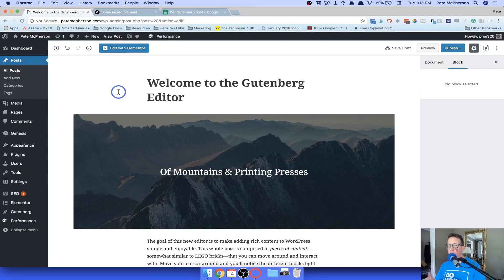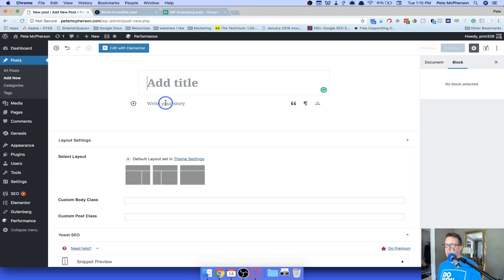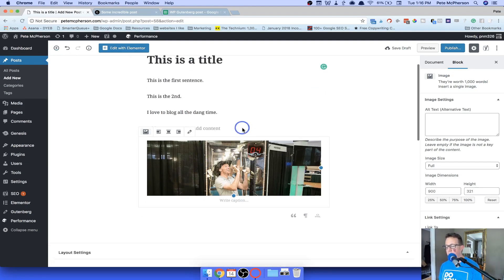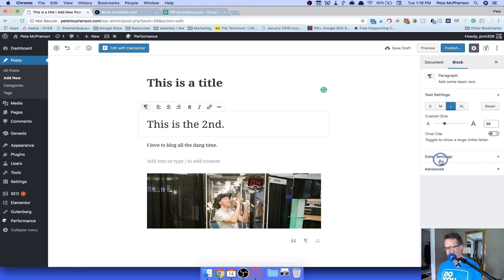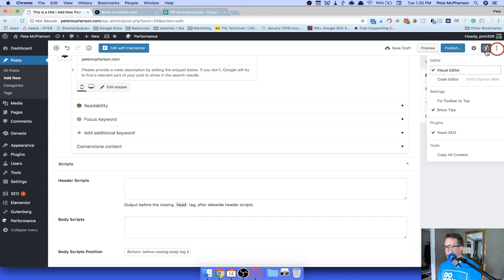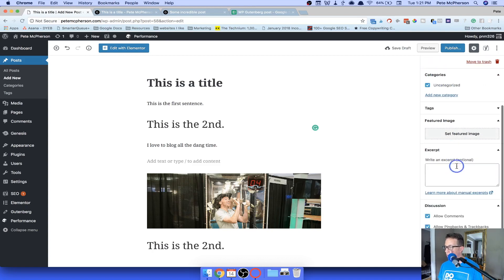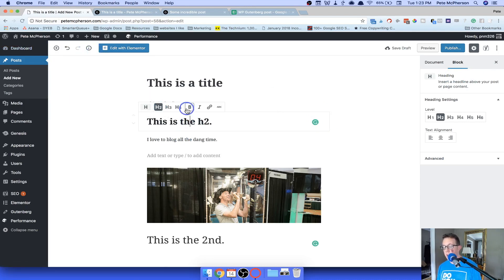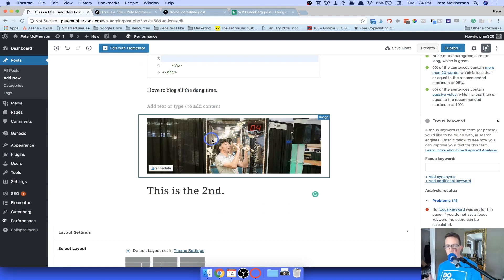Gutenberg Tutorial 3 - An Overview Tour of Blocks, the Editor, and Settings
This video gives an overview of WordPress Gutenberg, including a tour of the new settings, as well as the blocks area.

The next video will walk through the various blocks individually.